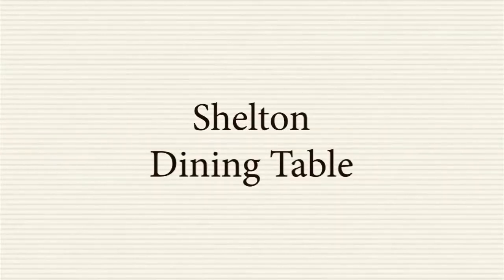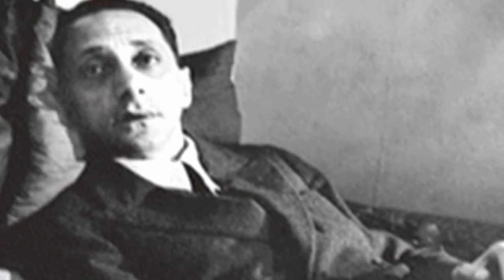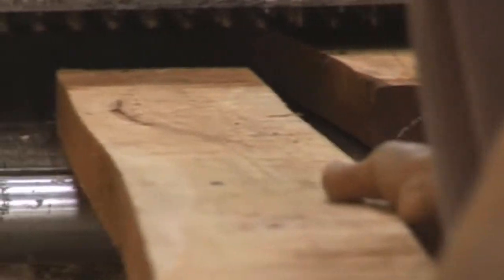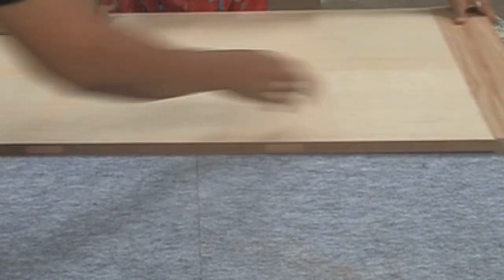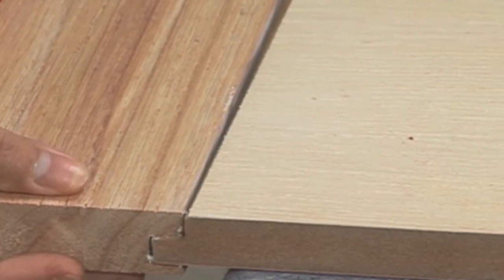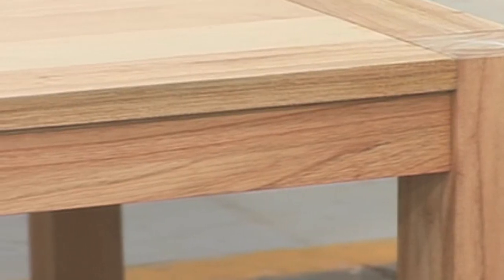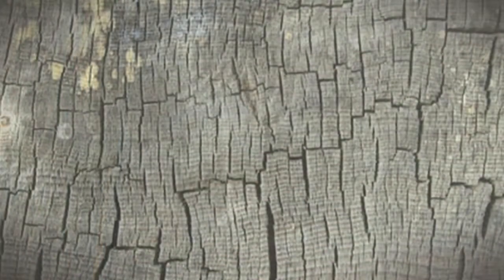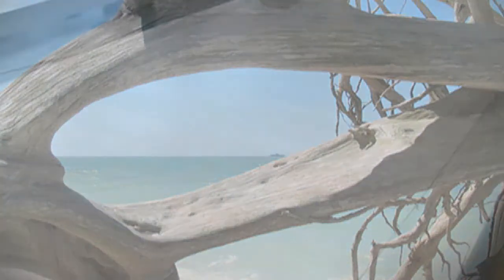How to Entertain in Style with the Shelton Dining Table from Pottery Barn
First designed in the 1920s, the Pottery Barn Shelton Dining Table is a classic designed by a French designer and decorator, Jean-Michel Frank from Parson's School of Design in New York. The Shelton series is made up of plantation-grown Indonesian hardwood and North American Ash Veneers. This video demonstrates the details of this exotic furniture item.

The Pottery Barn Shelton Dining Table is made of lasting-quality wood. It is ideal for dining and entertaining a dozen guests. The unique finish with blue and tan highlights which Pottery Barn calls 'sandrift gray' resembles natural aged driftwood reminds you of the beaches in Mendocino or Cape Cod.  The dimensional patina of the Shelton Dining Table from Pottery Barn is meticulously made by layering the colors and hand scraped and brushed to create a timeless feel while making great entertaining a reality.